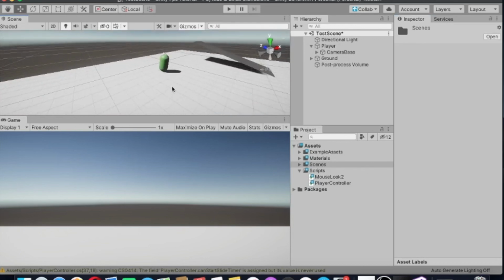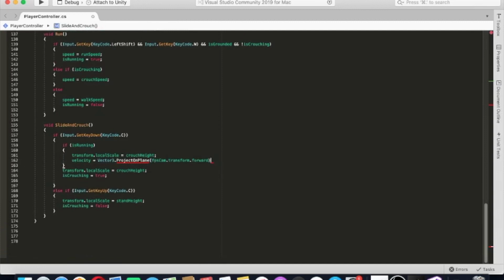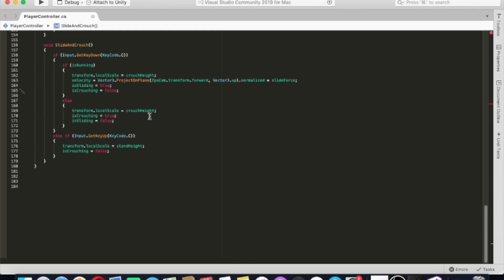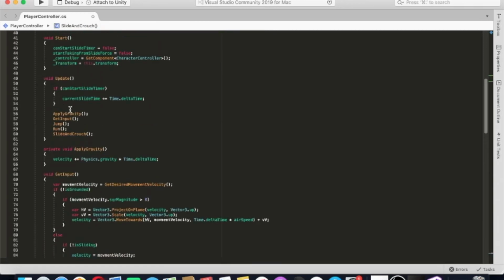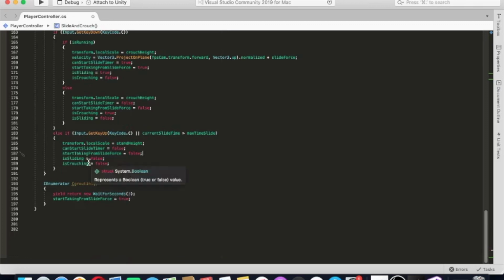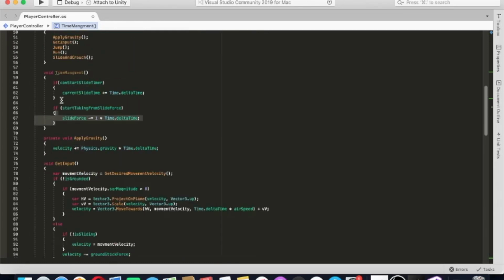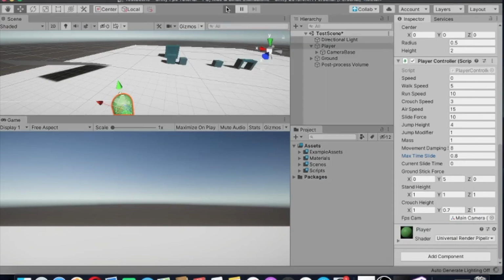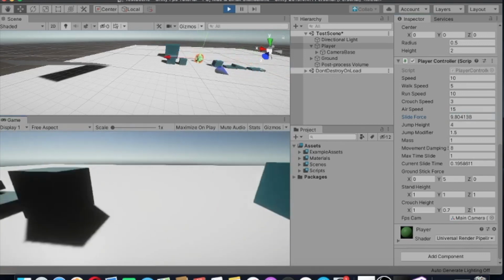Unity Fps Sliding Tutorial # 5